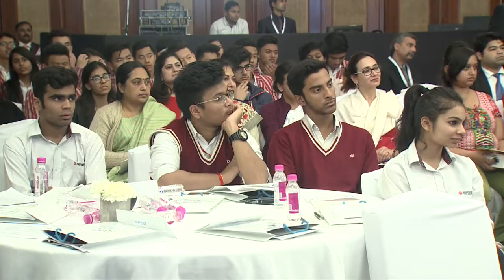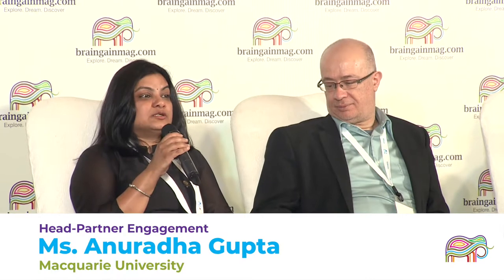Here are the secrets to a successful college application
Representatives from Macquarie University, Arizona State University, University of Cambridge in respond to student concerns about finding the right college, being the right fit, and the application process. For more, watch the video.